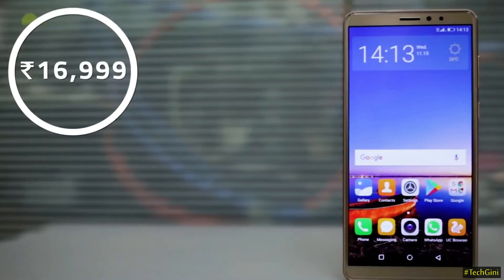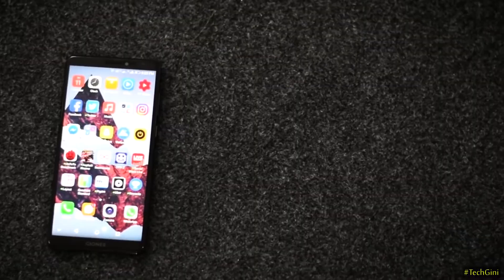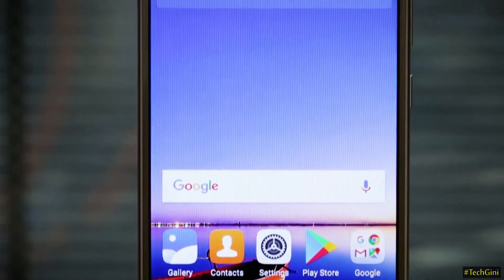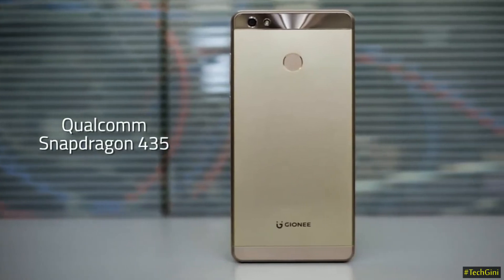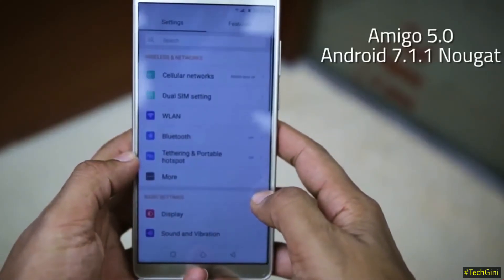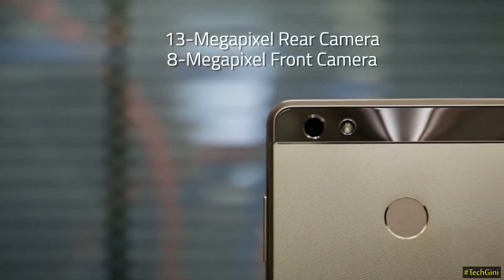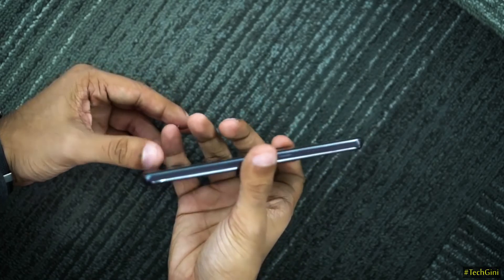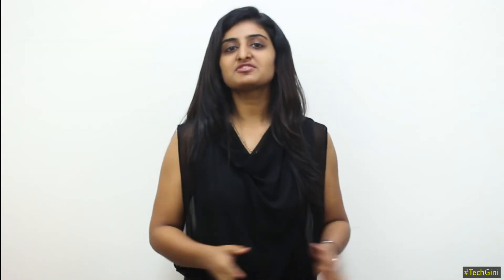Gionee M7 Power With 5000mAh Battery, Specifications, Price | Gionee M7 Power review in HINDI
Gionee M7 Power was launched in India on Wednesday. As you can tell by the name of the smartphone, the M7 Power's biggest highlight is its massive 5000mAh battery. It also sports a large 6-inch FullView display with an 18:9 aspect ratio. Here's our first look.

Gionee M7 Power (GN5007) rumored specifications 6-inch (1440 x 720 pixels) 18:9 FullView 2.5D curved glass display 1.4GHz Octa-Core processor 4GB RAM, 32GB internal storage, expandable memory up to 256GB with microSD Android 7.1.1 (Nougat) Hybrid Dual SIM (nano+nano/microSD) 13MP rear camera with LED flash 8MP front-facing camera Fingerprint sensor Dimensions: 156.3 × 75.6 × 8.6mm; Weight: 187g 3.5mm audio jack, FM Radio 4G VoLTE, Wi-Fi 802.11 b/g/n, Bluetooth 4.1, GPS 5000mAh built-in battery